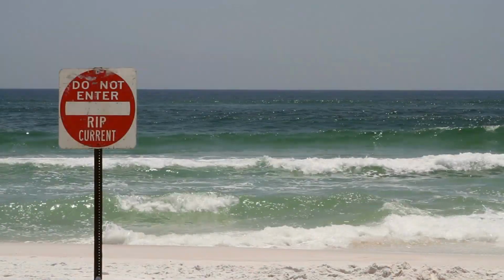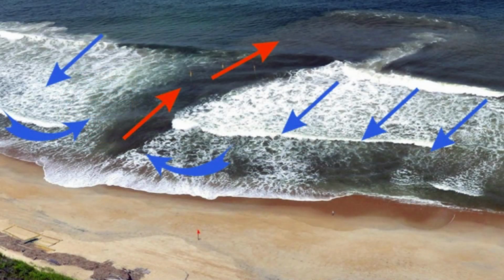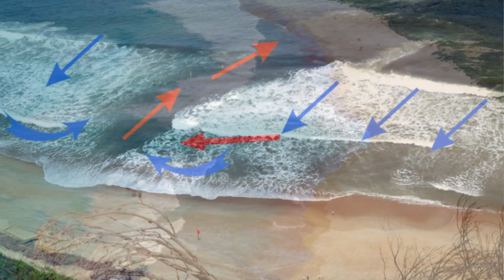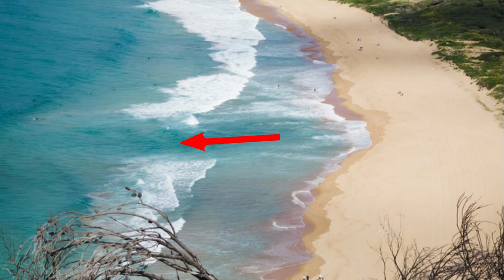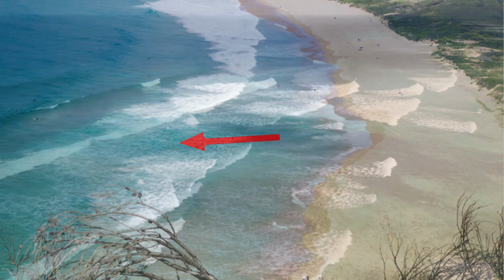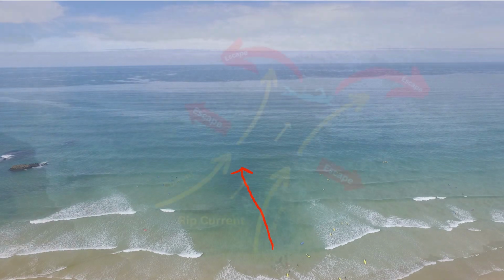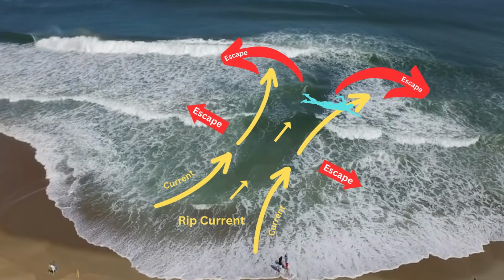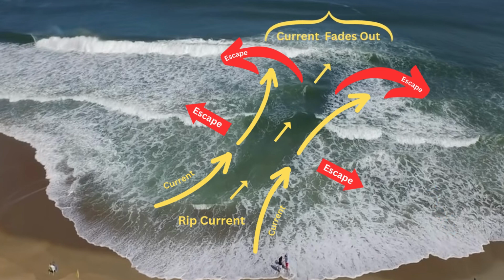Rip Currents: A Hidden Danger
In this informative video, we explore the hidden dangers of rip currents. Rip currents are powerful, narrow channels of fast-moving water that can pull swimmers out to sea with dangerous force. It is crucial for beachgoers to be aware of the signs of rip currents and know how to avoid getting caught in one.

Join us as we discuss the characteristics of rip currents, the importance of staying calm if you find yourself caught in one, and the potentially life-saving tips for escaping a rip current.

Stay safe at the beach by understanding the risks and taking precautions to protect yourself and your loved ones.

Don't let the beauty of the ocean distract you from the potential danger that lurks beneath the surface. Stay informed, stay vigilant, and stay safe when enjoying the beach. Watch this video to learn more about the dangers of rip currents.

Video Chapters

0:00 Introduction
0:22 Rip currents explained
1:36 How to identify rip currents
2:36 Actions to take if caught in a rip
3:31 Conclusion